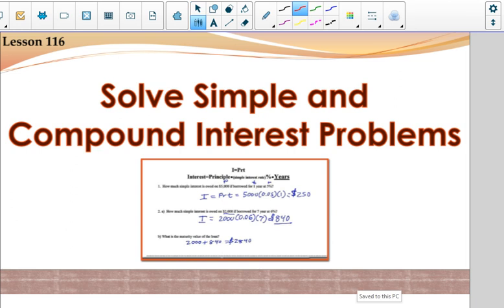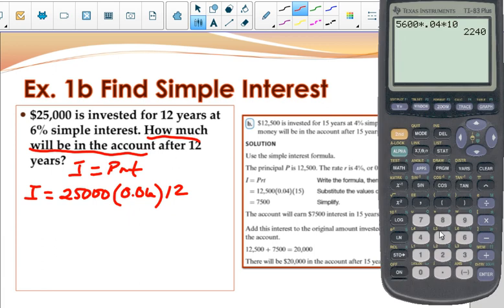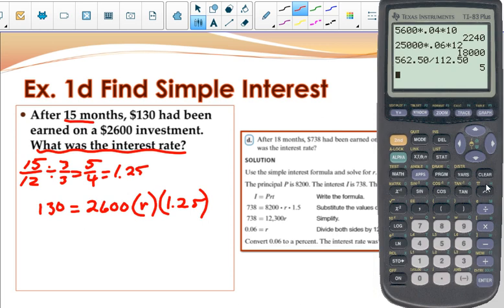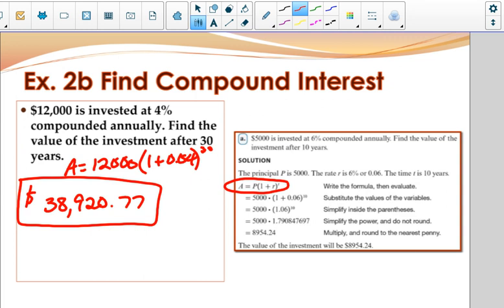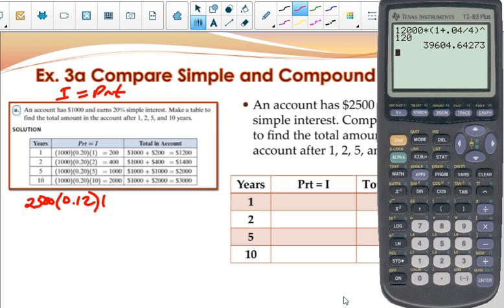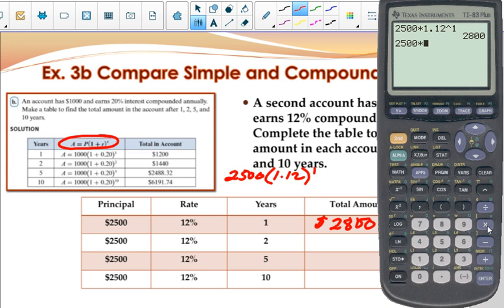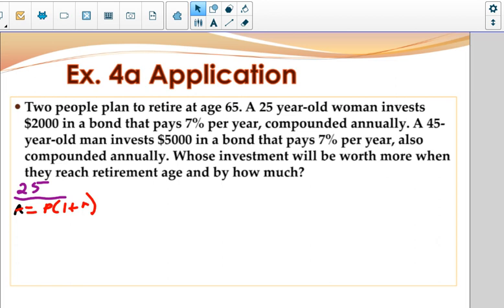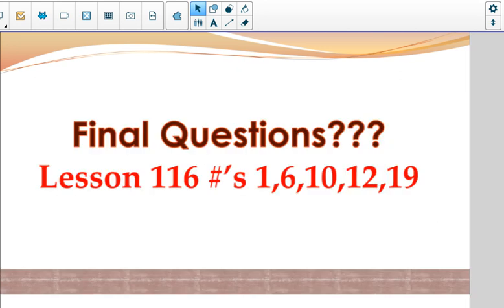Lesson 116 Solving Simple and Compound Interest Problems